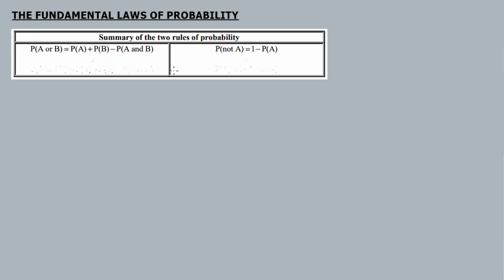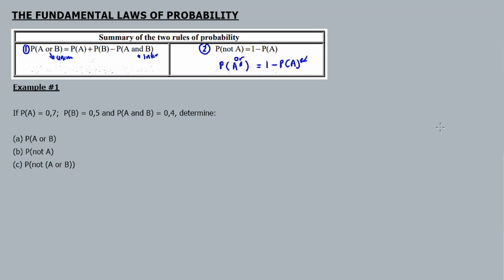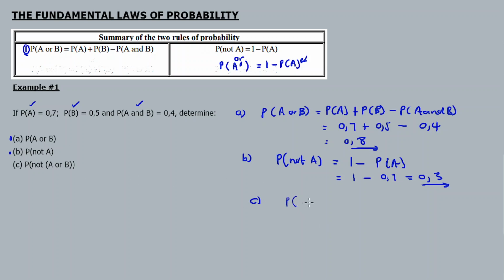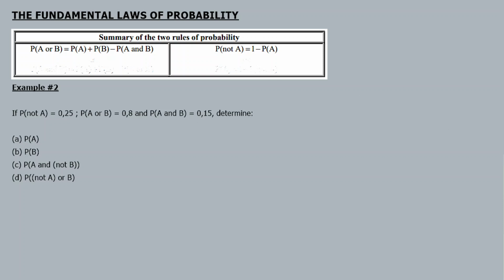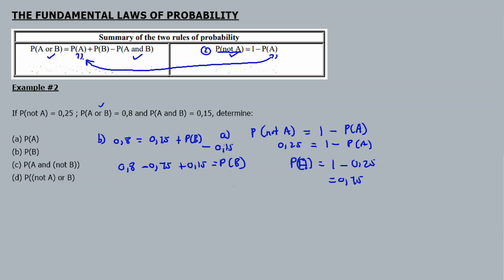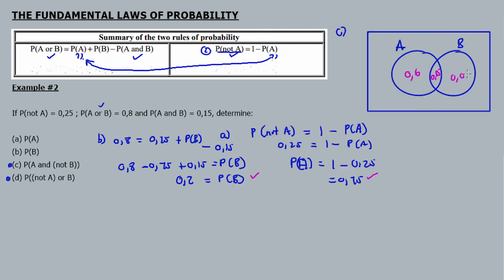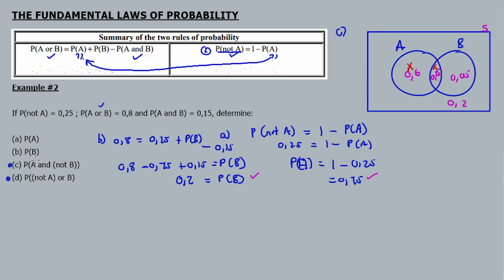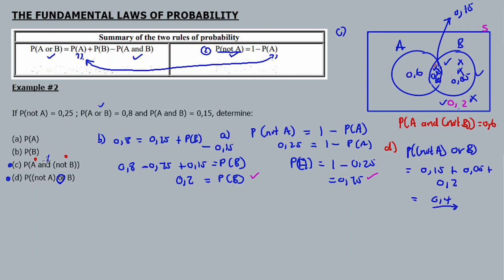PROBABILITY LAWS (GRADE 10) MUST WATCH!!!!